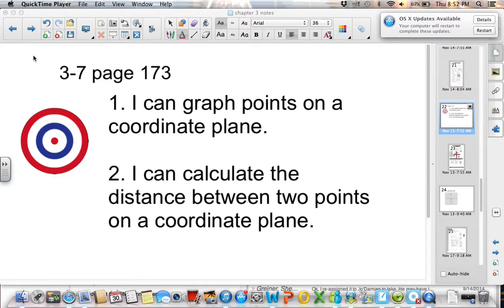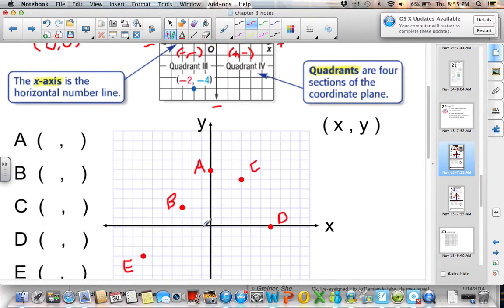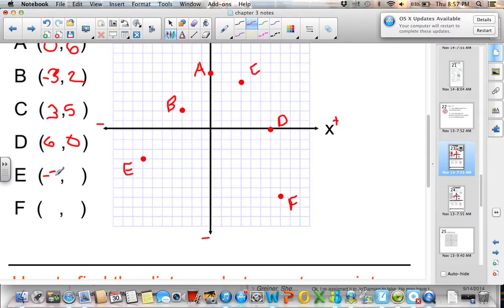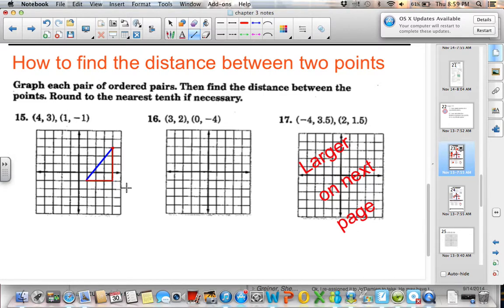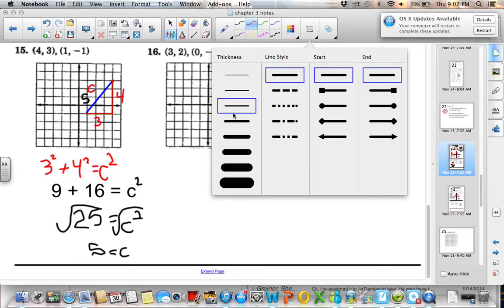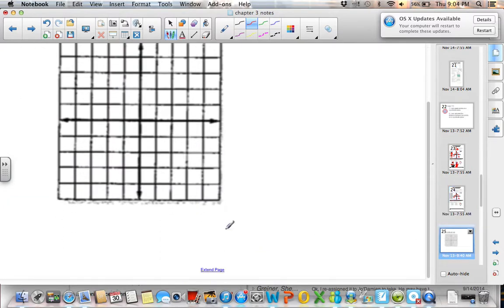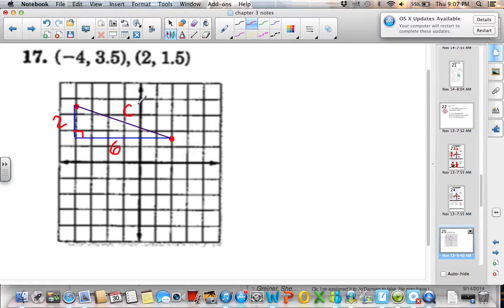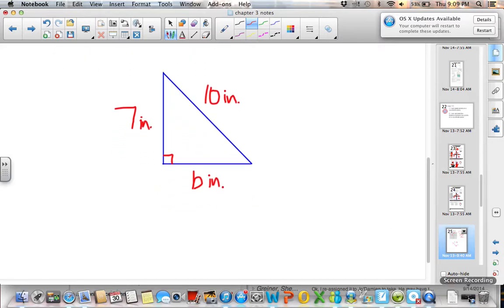3 7 distance on a coordinate plane